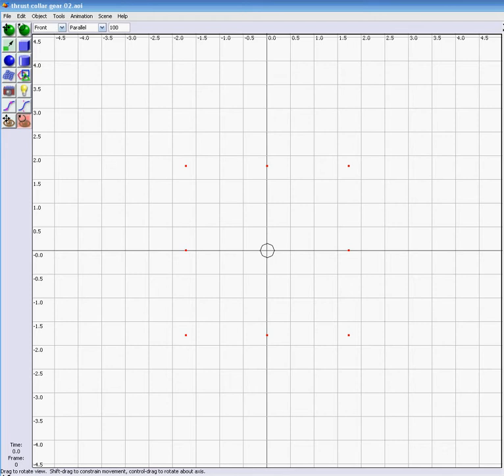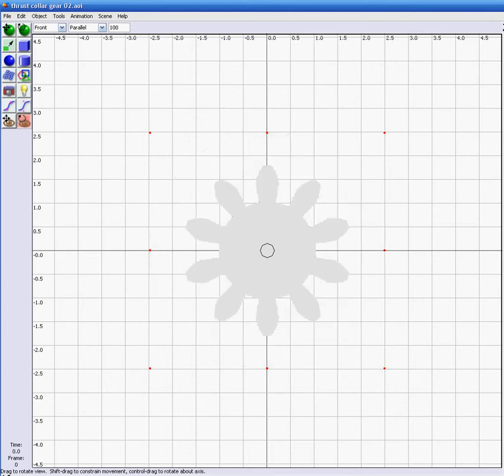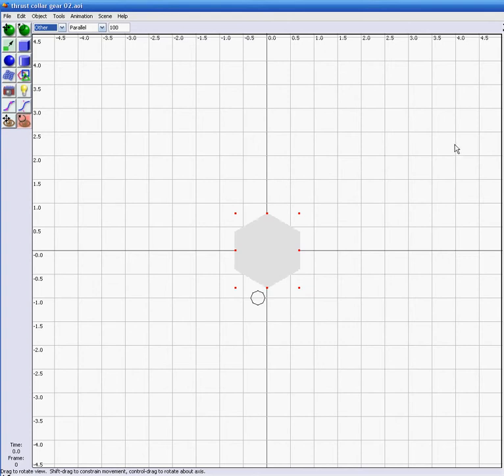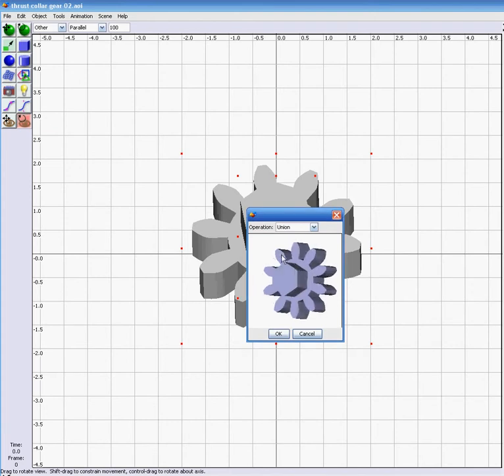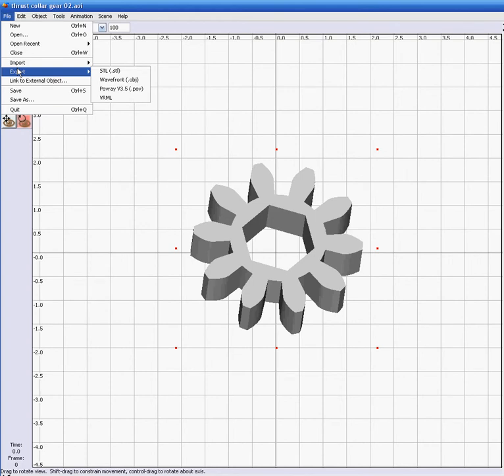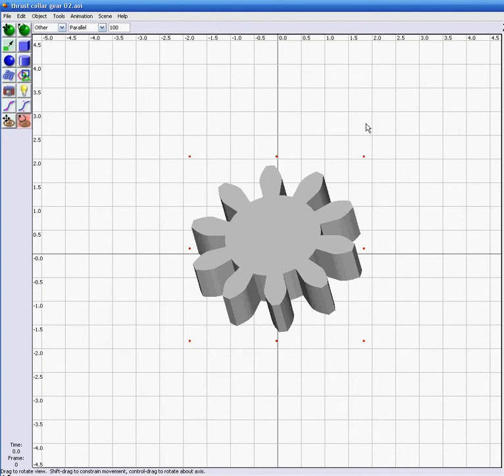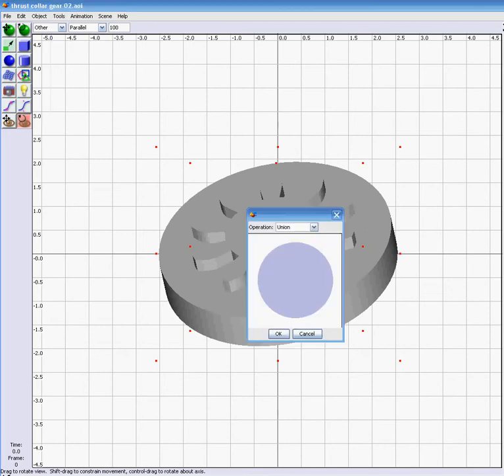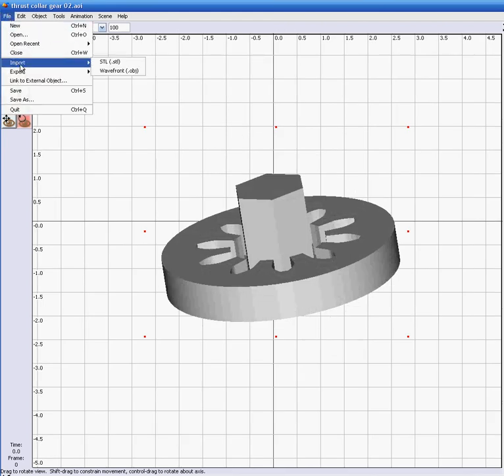Making a thrust collar in AoI